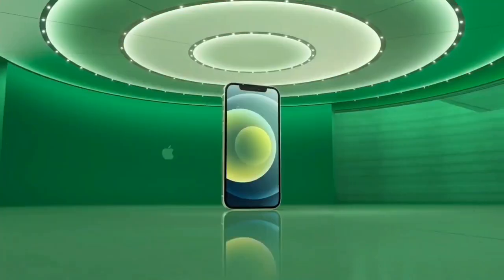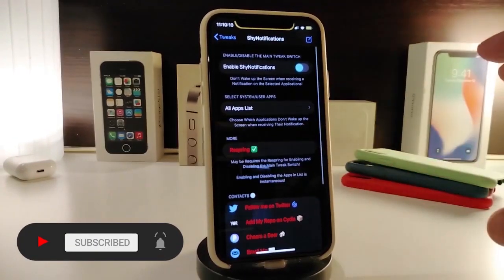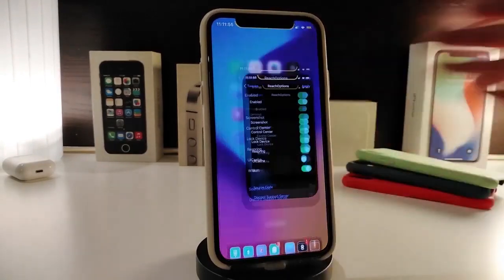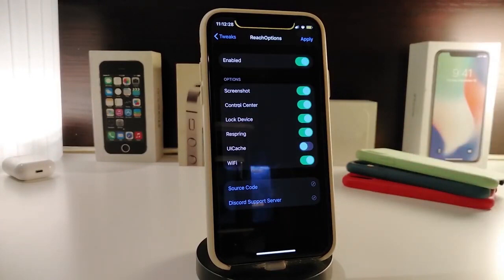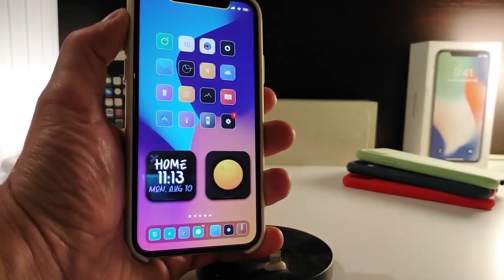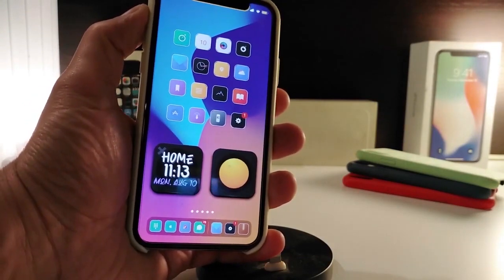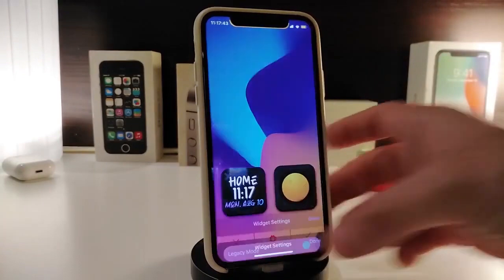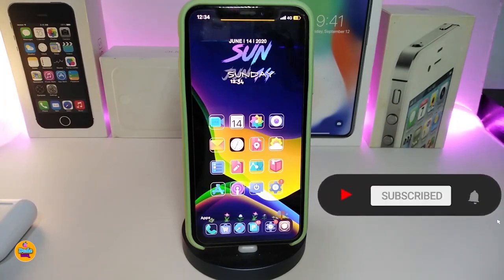TOP Cydia Tweaks for iOS 14 Jailbreak on iOS 14.4.1! Unc0ver / Checkra1n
Tweaks List:
  ShyNotifications